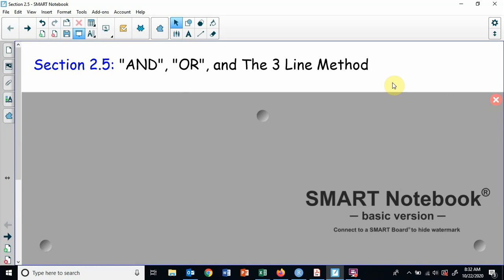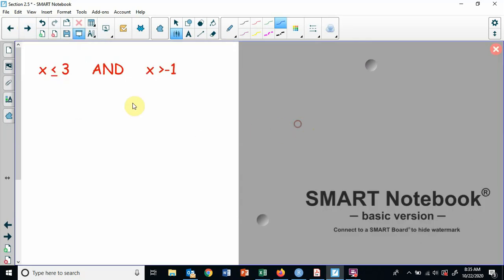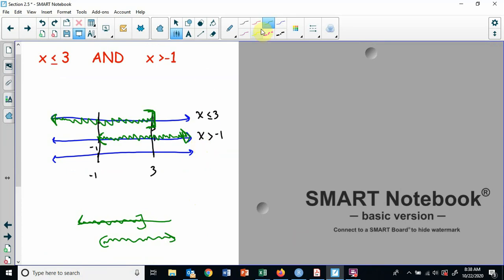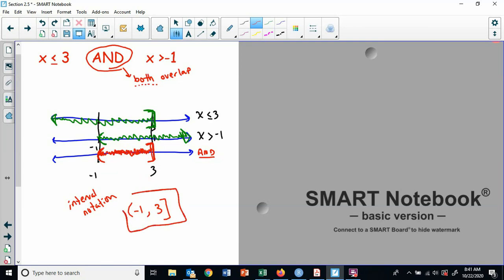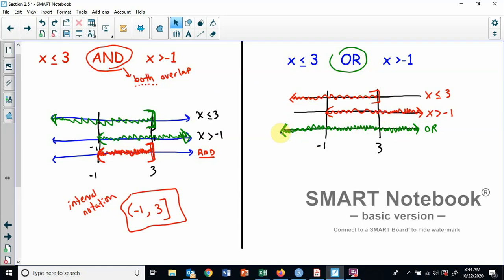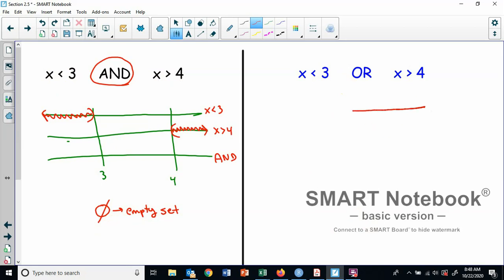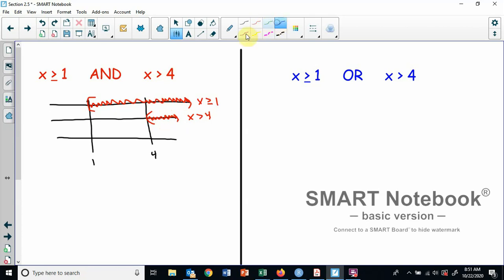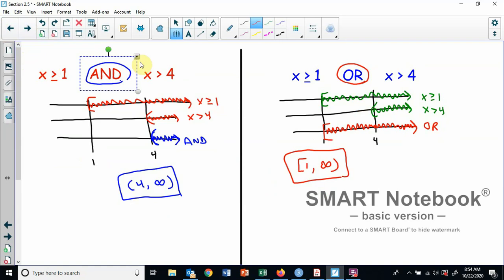Math 105 Section 2.5